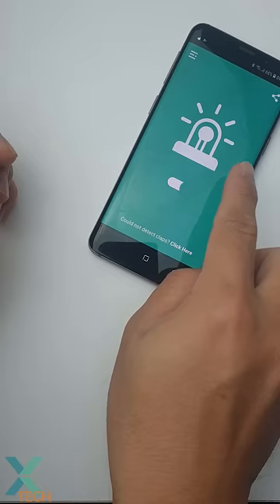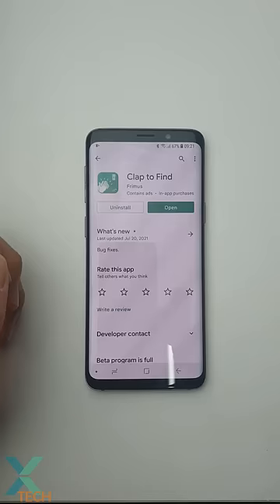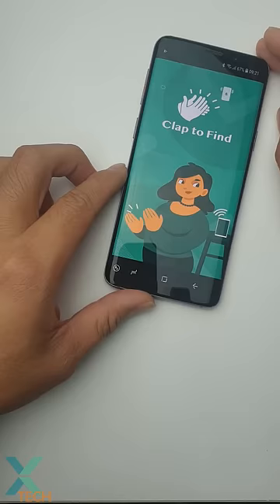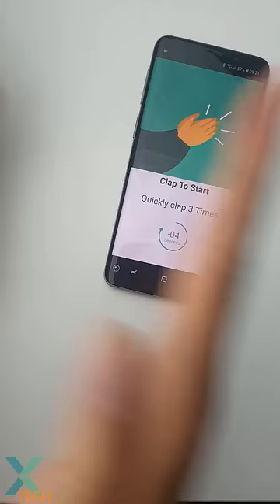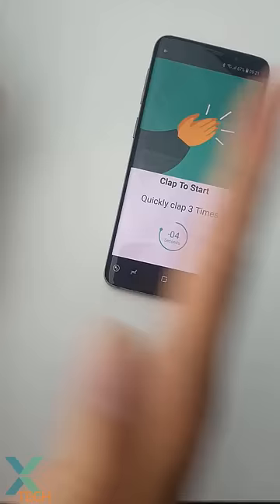Clap to find your lost phone easily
Do you lose your phone regularly at home/office? ✓ If you are the person who leaves the phone lying in any corner of your house and can not find it by clapping.